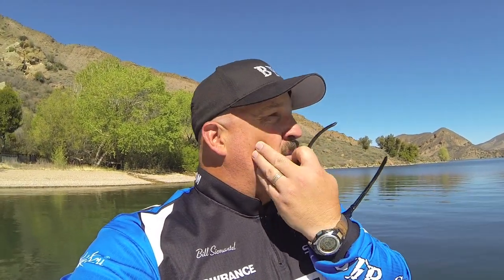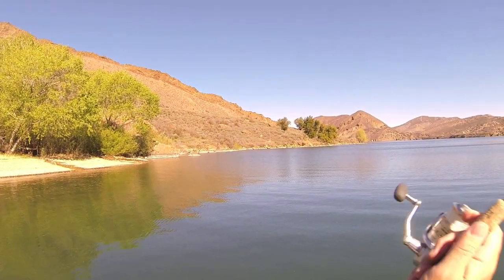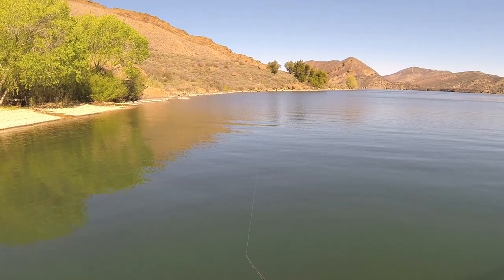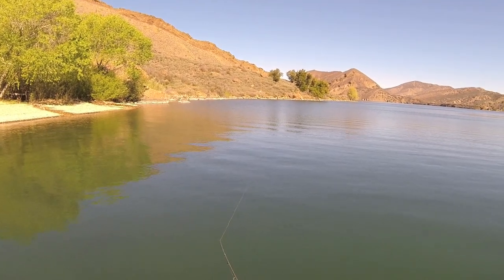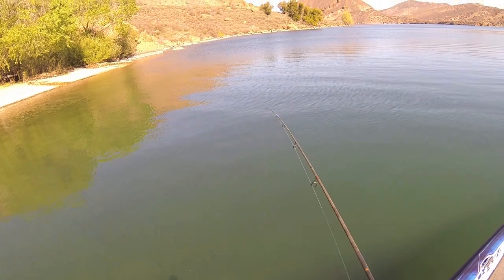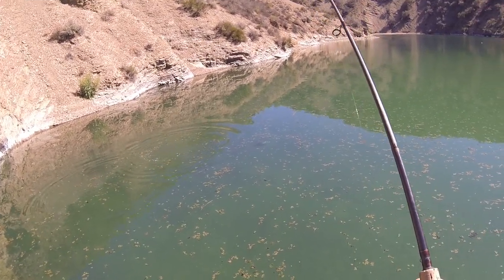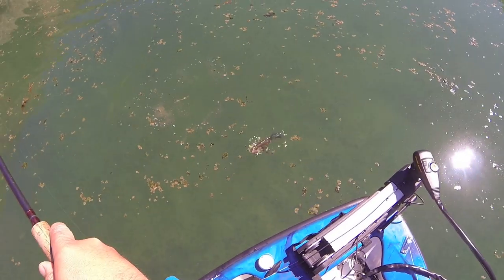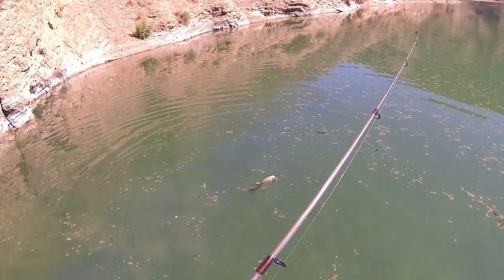Spro Fat Phat Day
Spend a day with me out on the water in early spring. I start off throwing the Spro Fat Papa crankbait and then see a bed fish right off the bat. This is going to be a 1-2 punch of cranking and bed fishing with a Phat Fly.